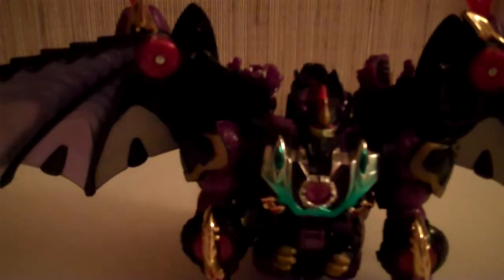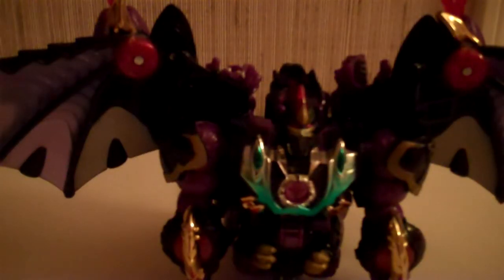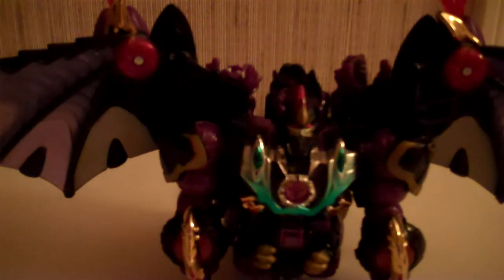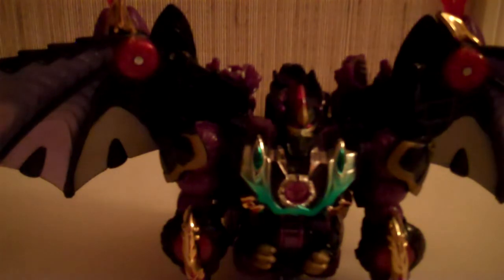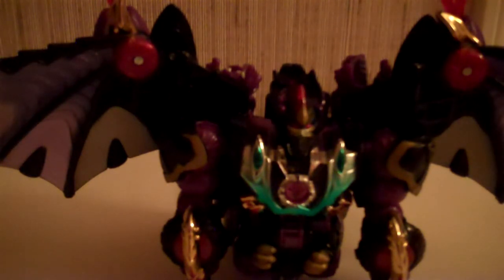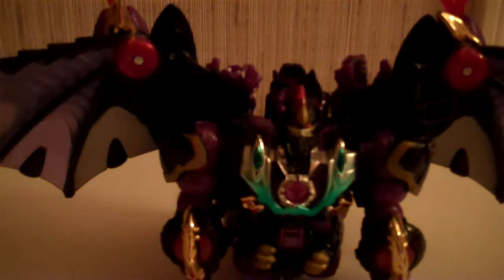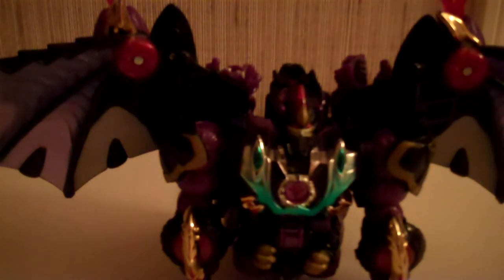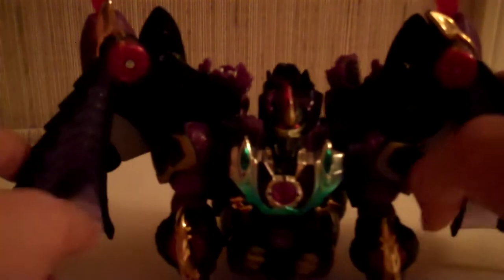Getting to Know a Transformers Collector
1. What is the first Transformers toy you ever owned?
2. What is the first Transformer you Collected?  In other words, when did you go from being a fan who had a lot of the toys to being a collector?
3. What Transformer/s do you have the fondest memories of from childhood?
4. What Transformer/s did you love as a kid, and still love, even though other people might not like them now?
5. What Transformer did you miss or pass up as a kid and still don't have?
6. What Transformers toy line, judging by the toys only, not the comics, not the cartoons, is your favorite?
7. What aspect of a Transformer is the most important one for you?  Posability, headsculpt, accuracy to the medium?
8. What ideas have you had for Transformers that were or were not made into toys?
9. What Transformer have you invented your own character for, based solely on the aesthetics of the toy, regardless of what the toy bio said?
10. If you could have the body of any Transformer, i.e. your mind in the body of a Transformer, which would you choose and why?